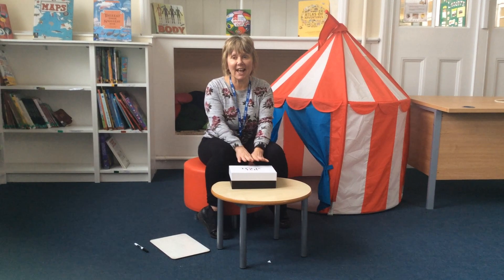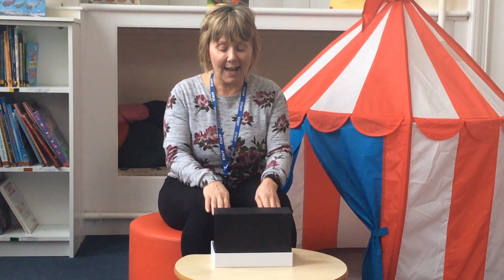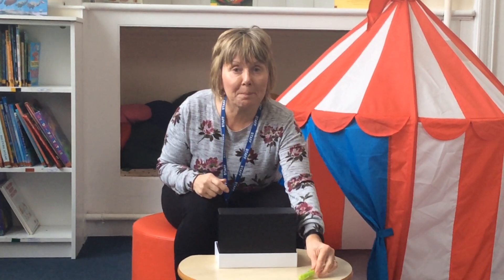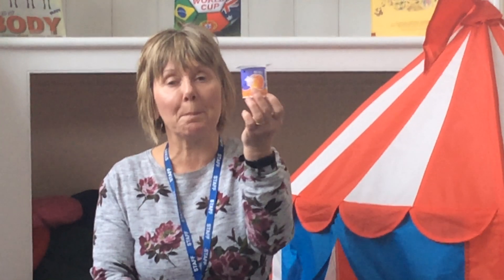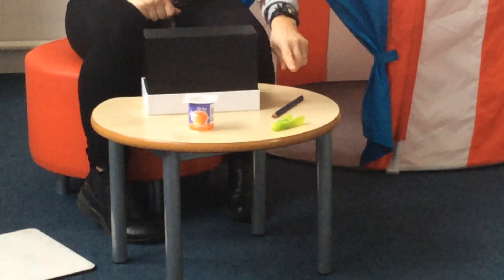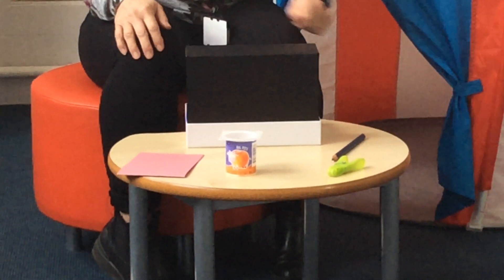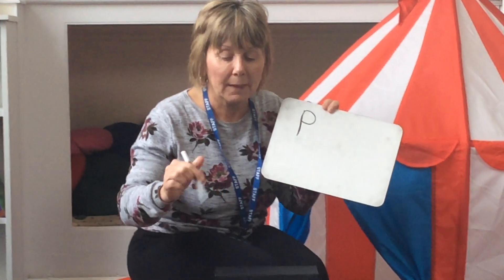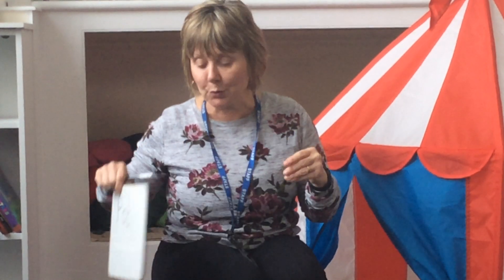Activity 5 What’s In The Box (Phonics)5.2.21